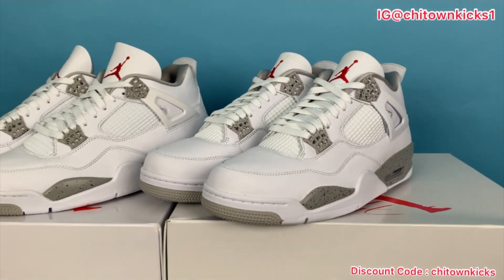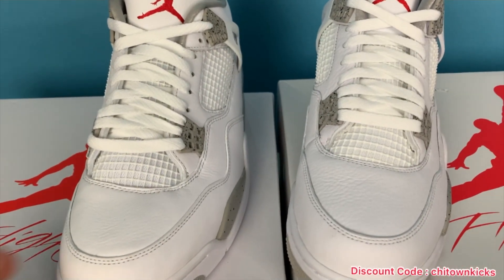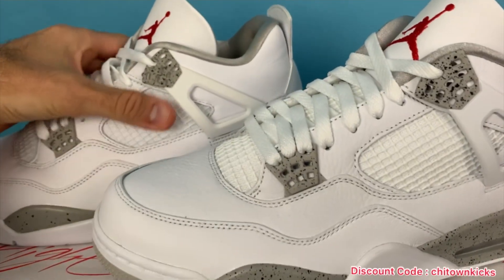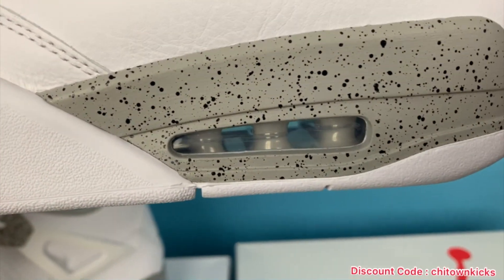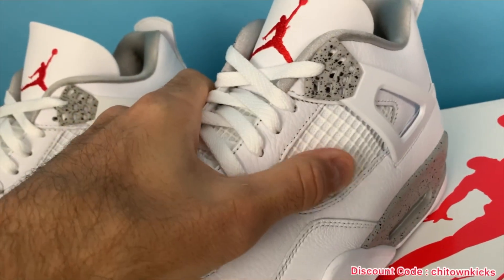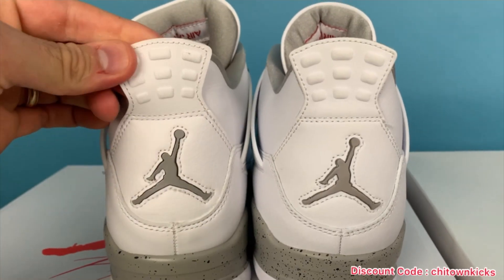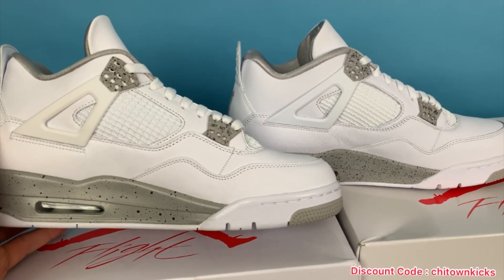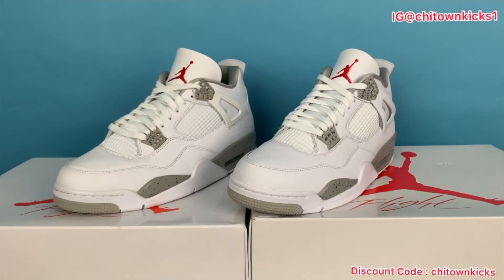Real vs Fake - Air Jordan 4 White Oreo - KICKWHO GODKILLER